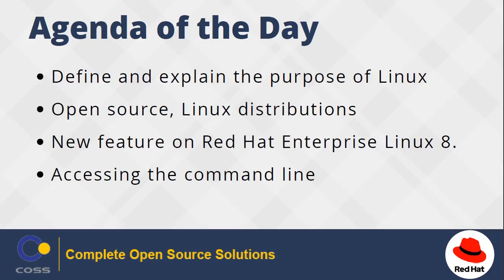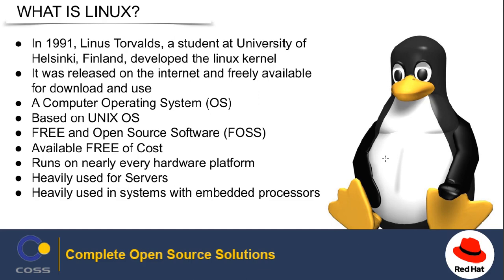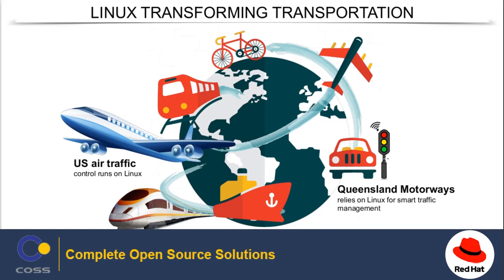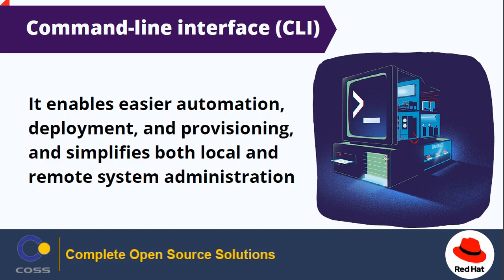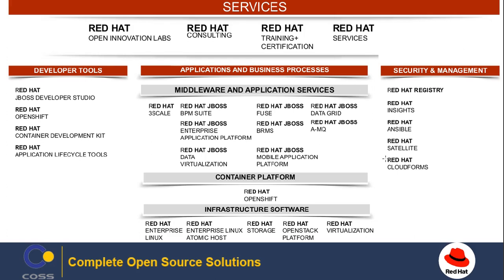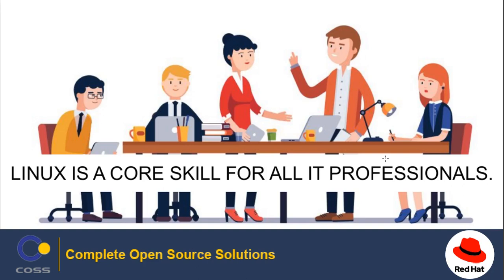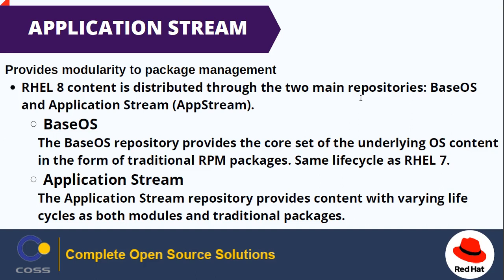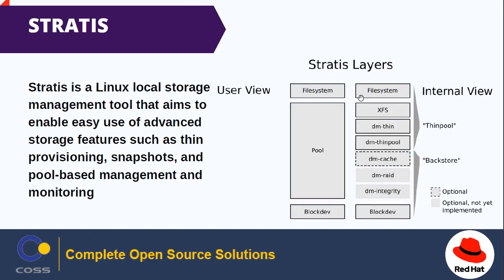Learn Redhat 8 Linux For beginners and introduction to new Features in RHEL8 | Cockpit | AppStream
This Linux Tutorial video will help you get started with Linux Administration. This Linux tutorial will also give you an introduction to the basic Linux commands so that you can start using the Linux CLI. Below are the topics covered in this tutorial:

1. Introduction to RHEL 8.
2. What is Linux?
3. What is OpenSource.
4. Who is Redhat?
5. New features in RHEL8.